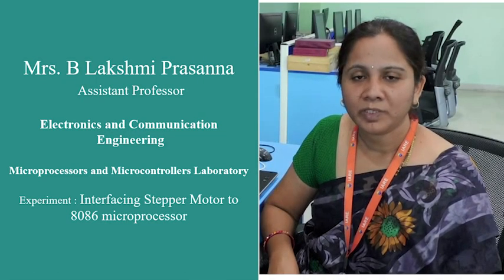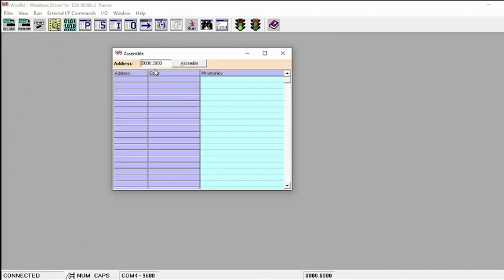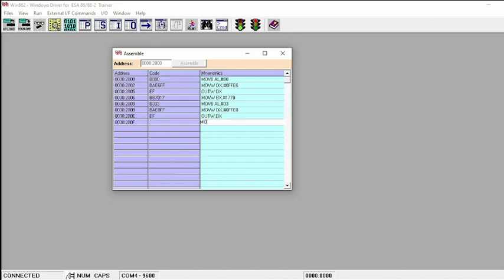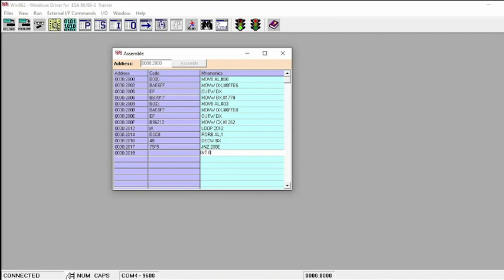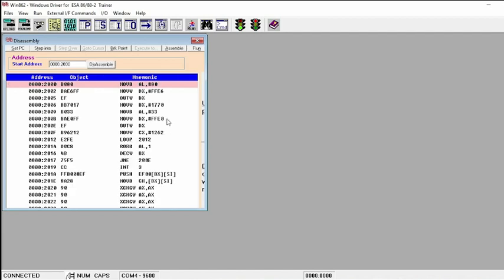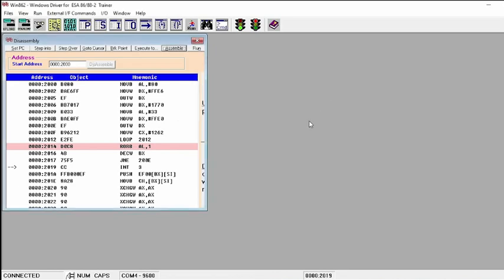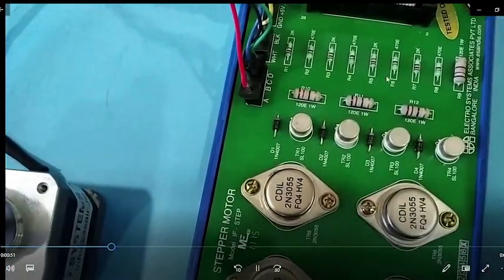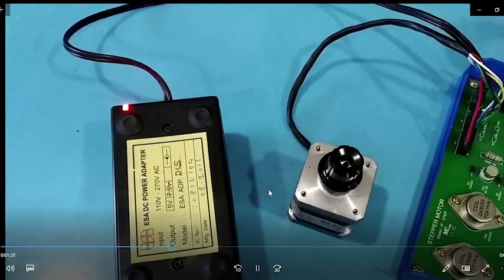Interfacing Stepper Motor to 8086 Microprocessor by Mrs B Lakshmi Prasanna Department of ECE | IARE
Interfacing Stepper Motor to 8086 Microprocessor by Mrs B Lakshmi Prasanna |  Department of Electronics and Communication Engineering  | IARE

Telangana, India.